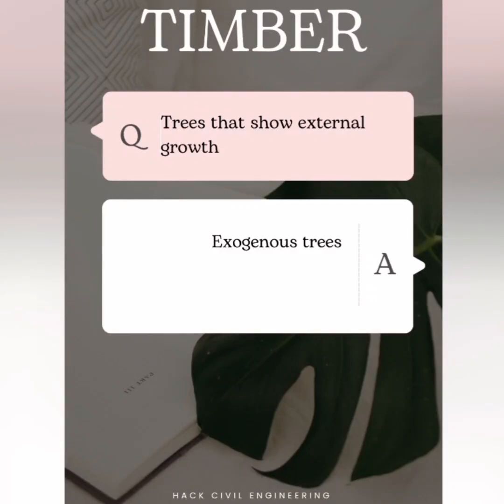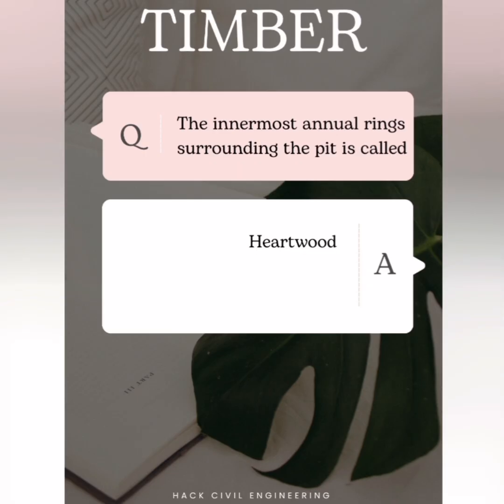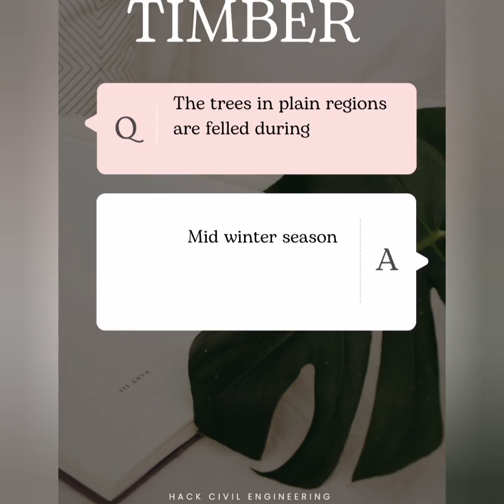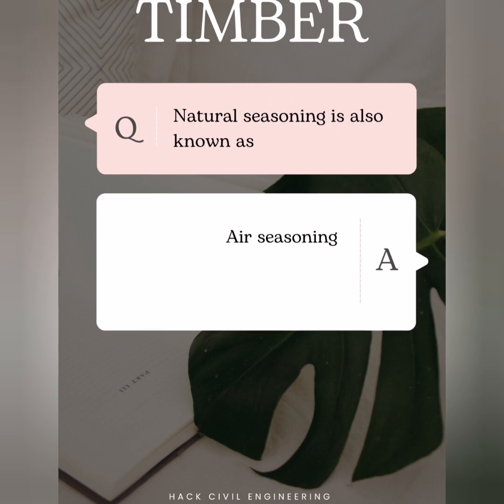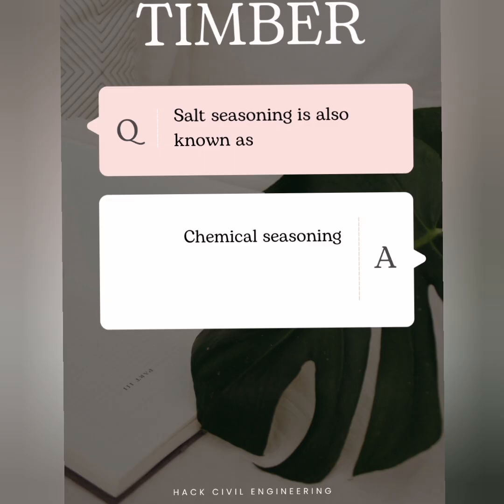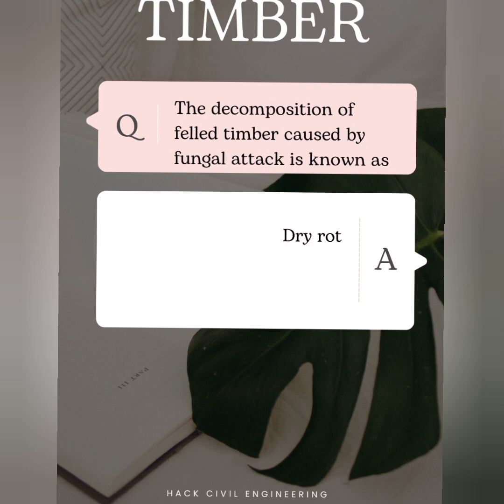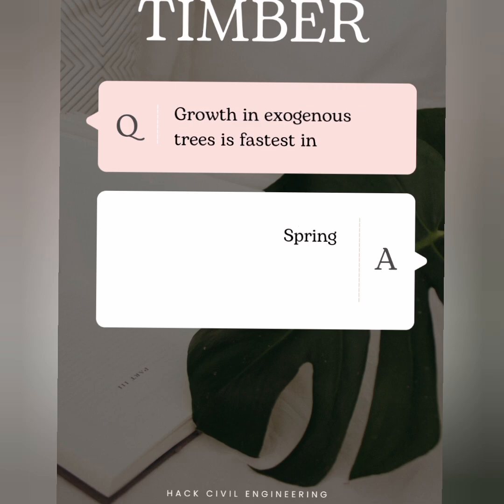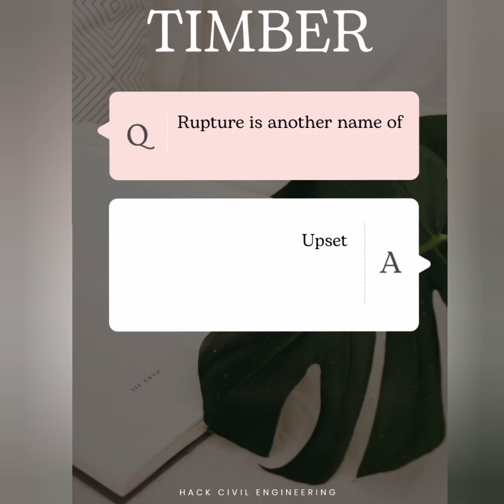Timber 100 pyqs|Building materials | civil engineering | AE,JE,Overseer exams...|rapid revision